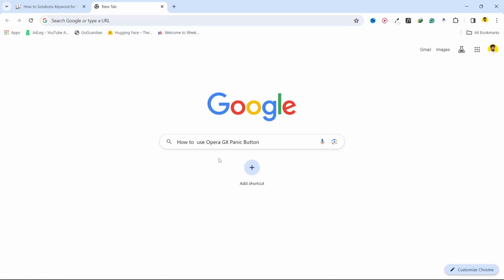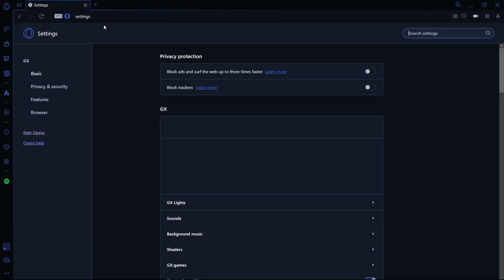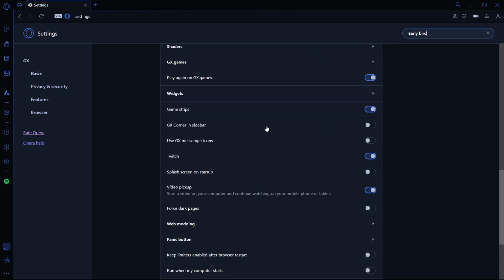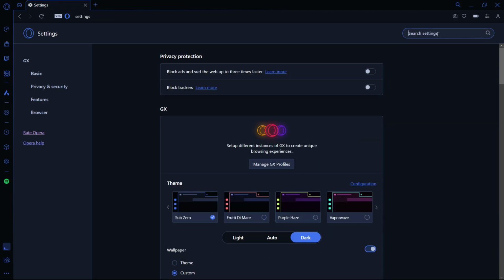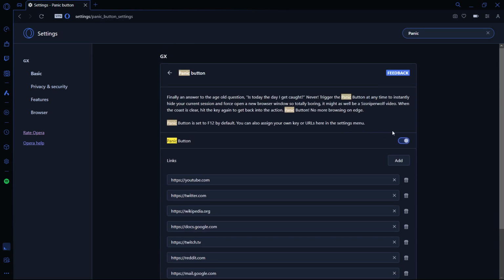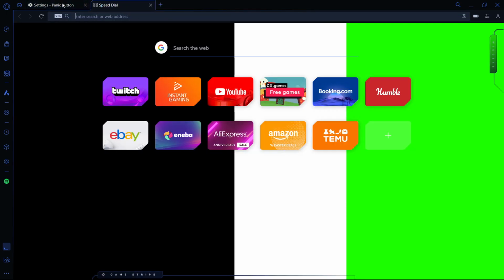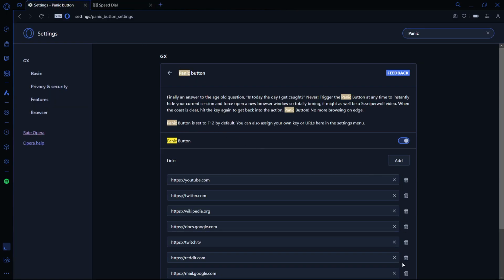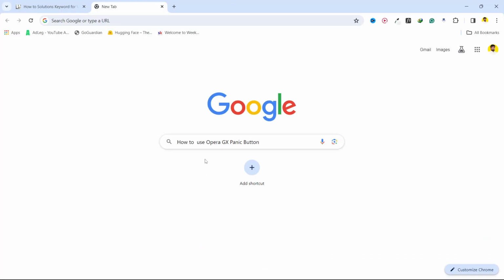Opera Gx Panic Button Tutorial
Welcome to our Opera GX Panic Button Tutorial! In this comprehensive guide, we'll walk you through everything you need to know about utilizing the Panic Button feature in Opera GX, the ultimate browser for gamers.